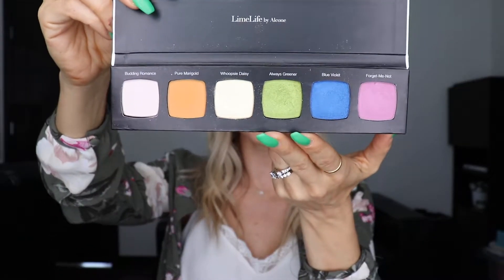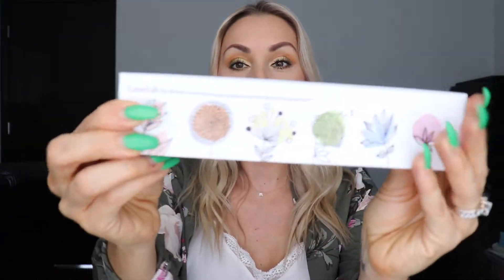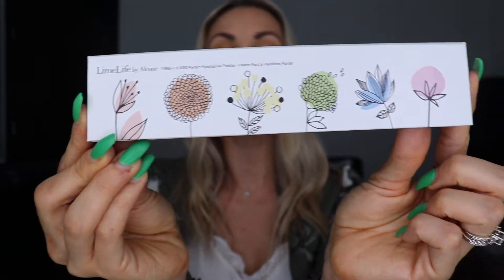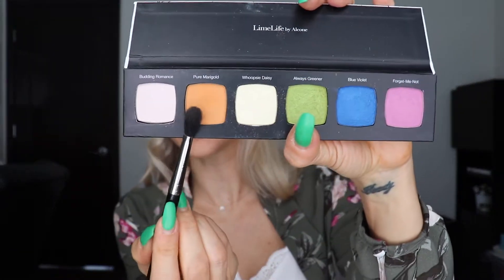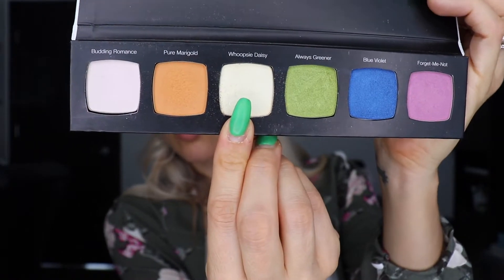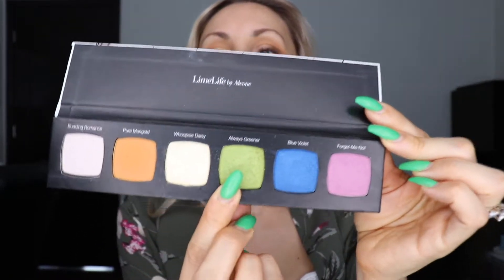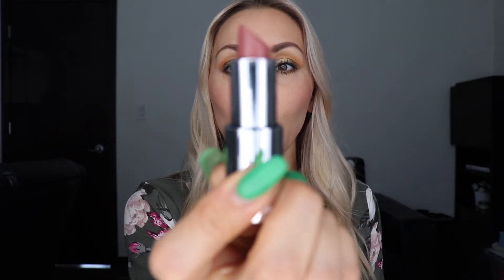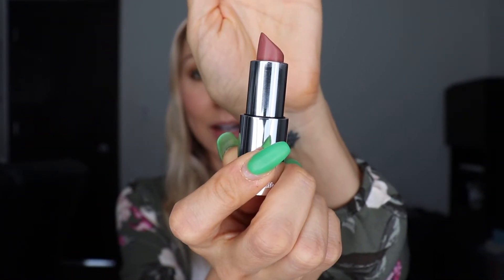Spring Eyeshadow Tutorial Featuring LimeLife by Alcone Fresh Picked Palette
I hope you enjoy this shadow look